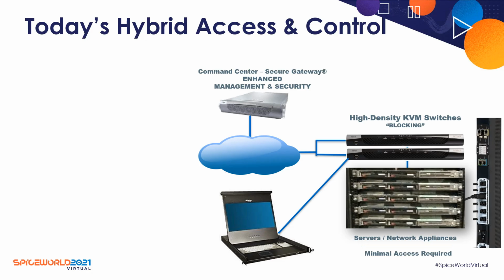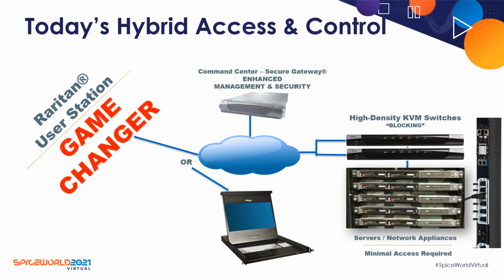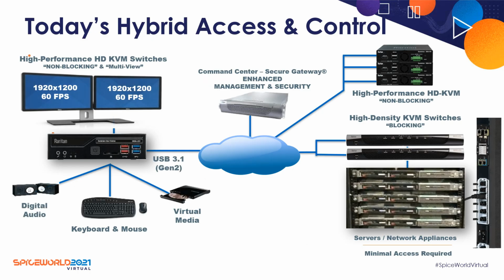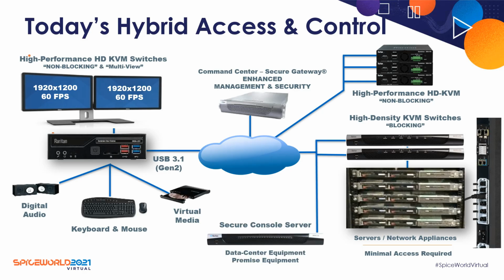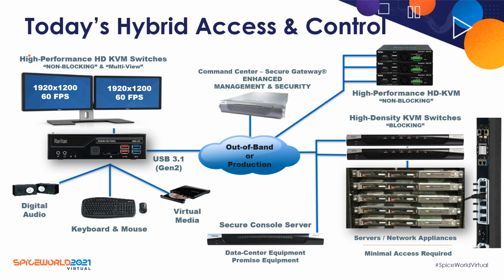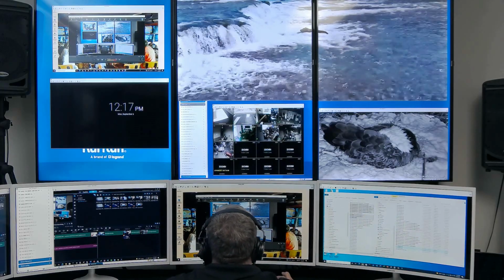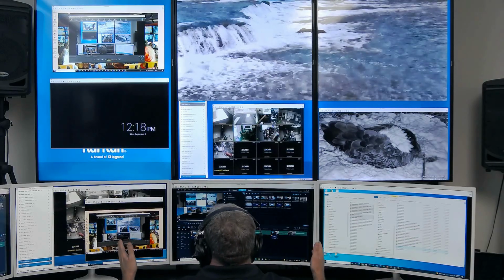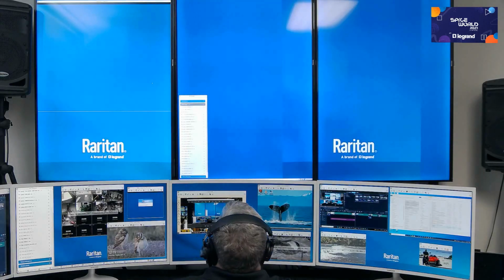SPICEWORLD 2021 - PART 1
SPICEWORLD 2021 Presentation - Part 1